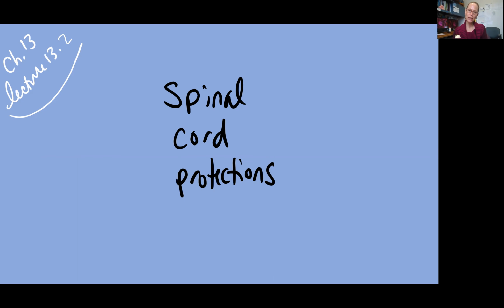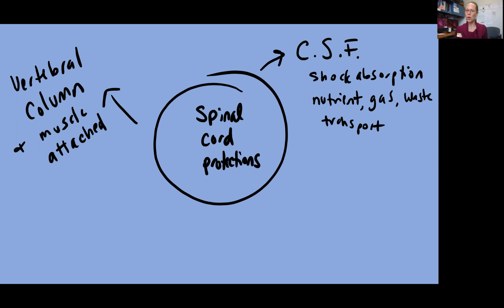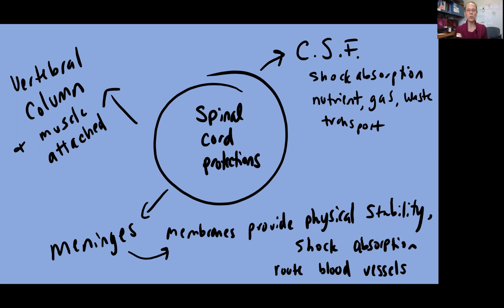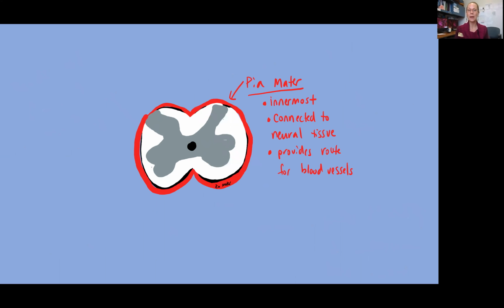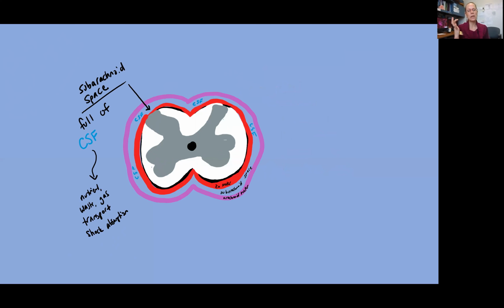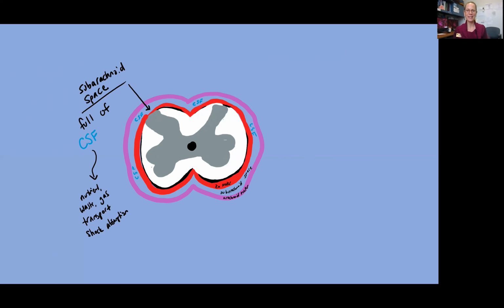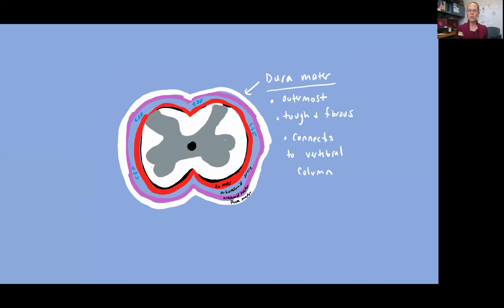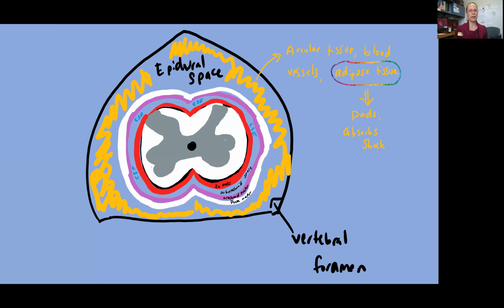Biol 2010 Lect 13.2 Spinal Cord Protection